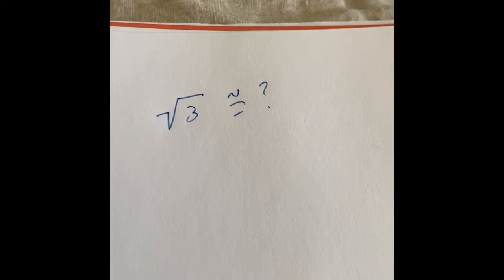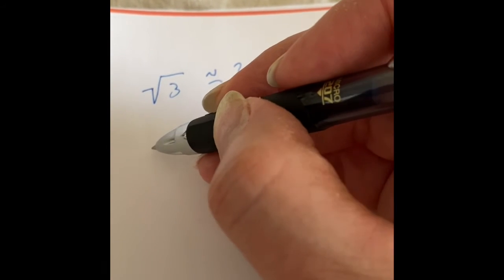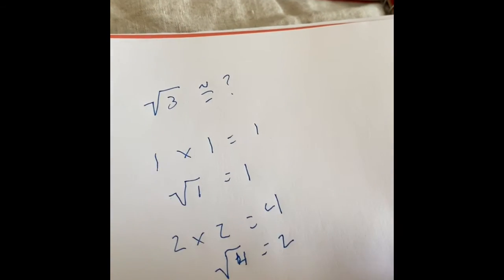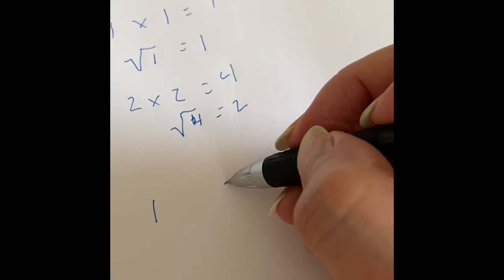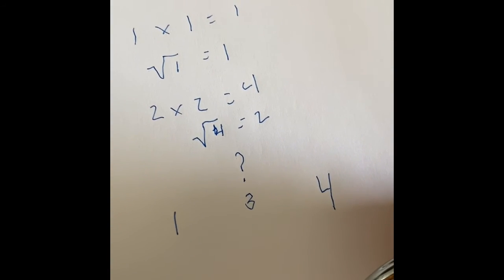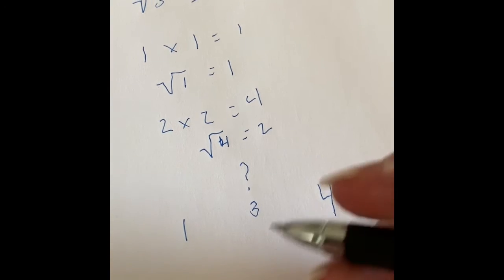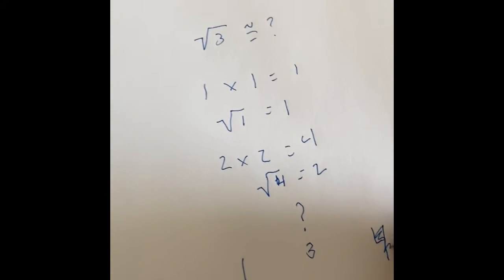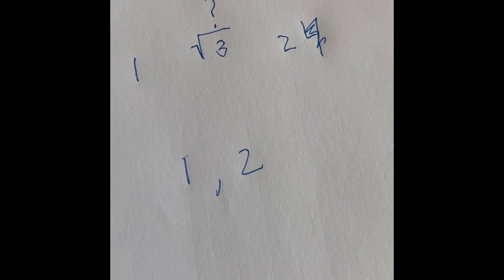Finding Two Consecutive Whole Numbers That A Square Root Lies Between